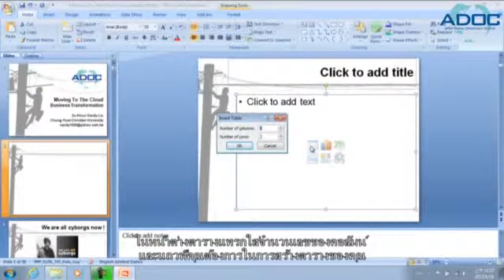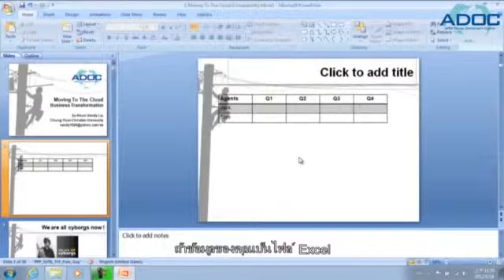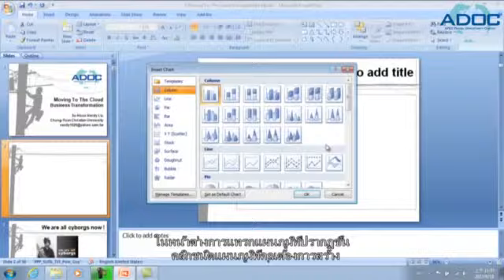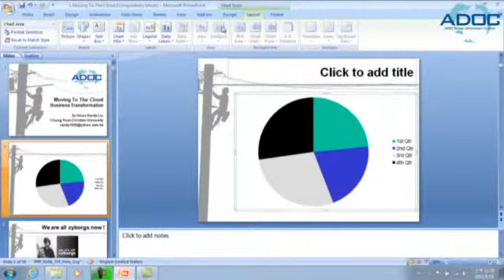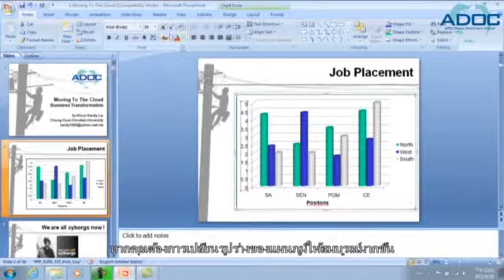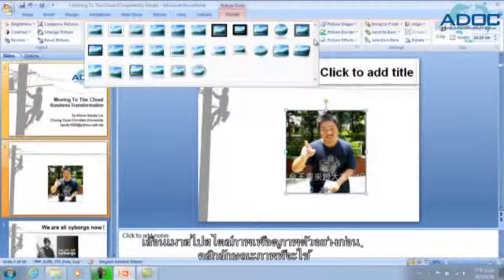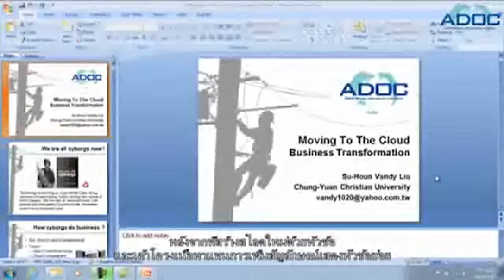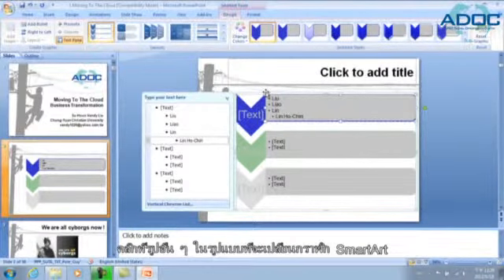PPT3 ภาษาไทย